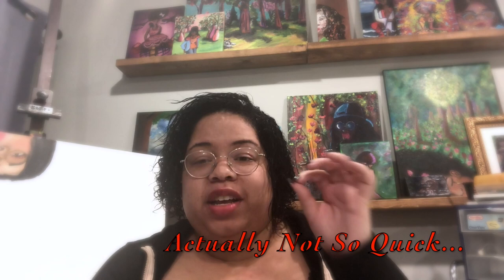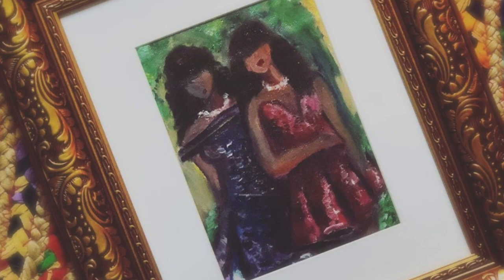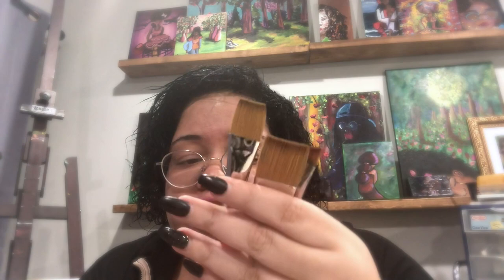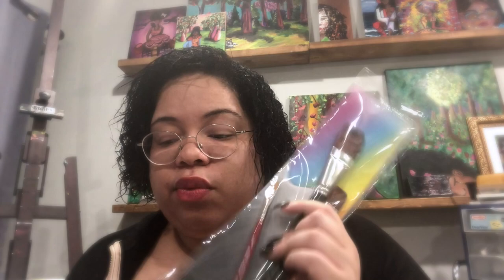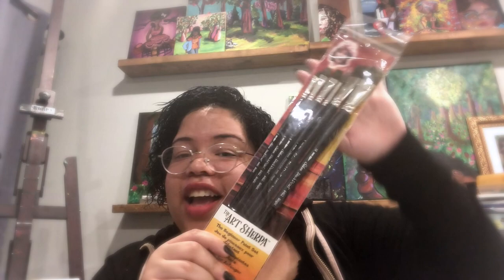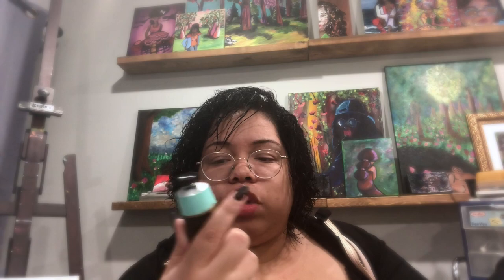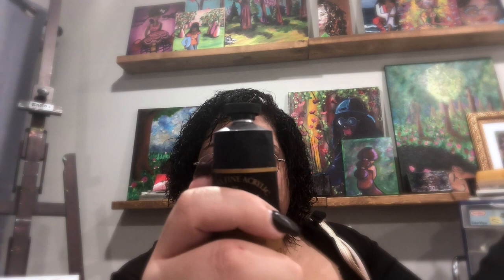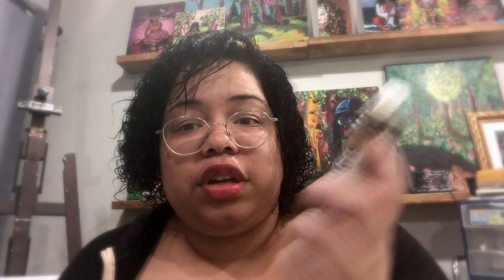Huge Birthday Art Supply Haul | Jerry Artarama Sale Haul | Art Haul # 12 | Marnise Nicole Art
Turning 29 is its own milestone! I had a great birthday week and I decided to purchase a bunch of art supplies from the latest Jerry Artarama Haul. I also got a few art books so look out for that video soon!

Mentioned in this video:

Canson XL Mixed Media Paper 12x18, 100 sheets, White - $24.95